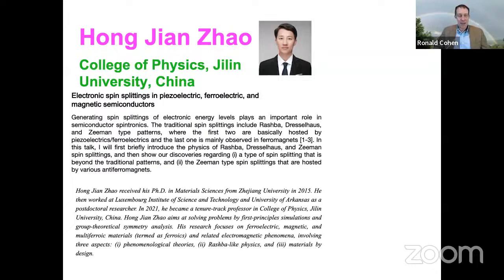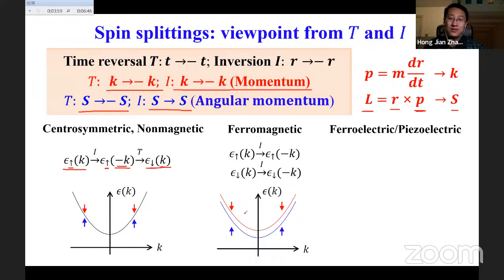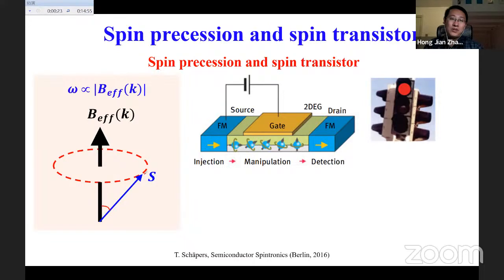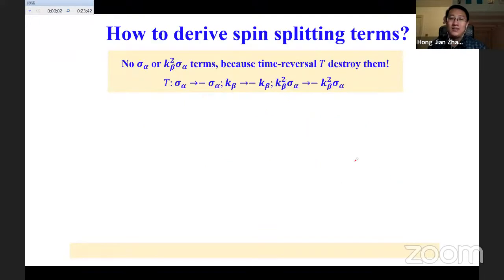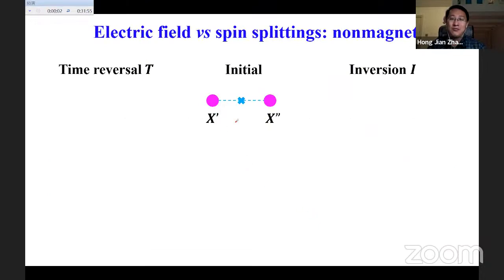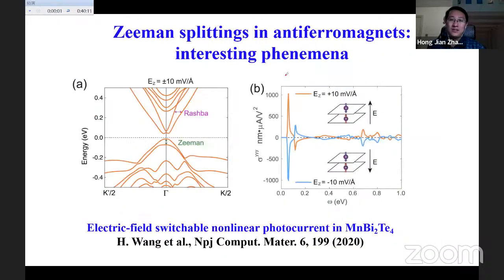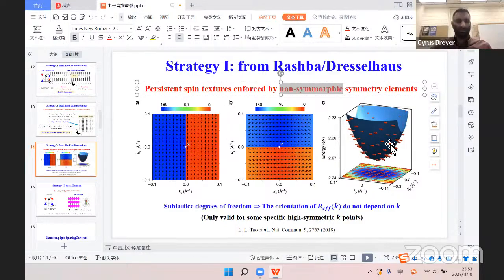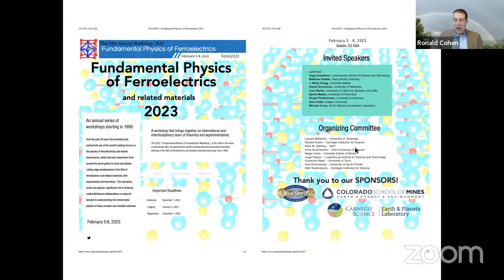Hong Jian Zhao—Electronic spin splittings in piezoelectric, ferroelectric, & magnetic semiconductors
Hong Jian Zhao, Jilin University, will present "Electronic spin splittings in piezoelectric, ferroelectric, & magnetic semiconductors"